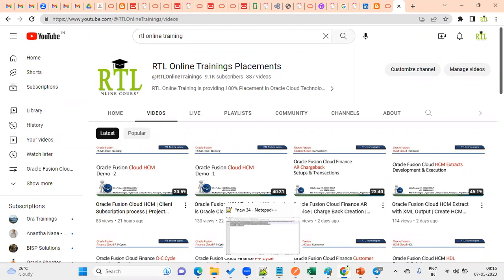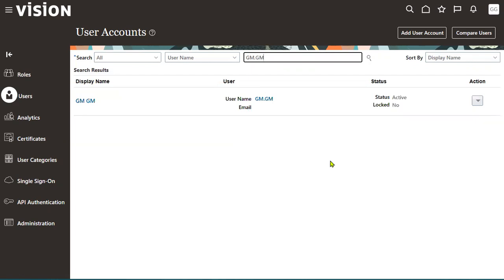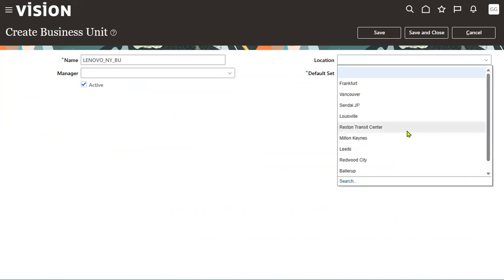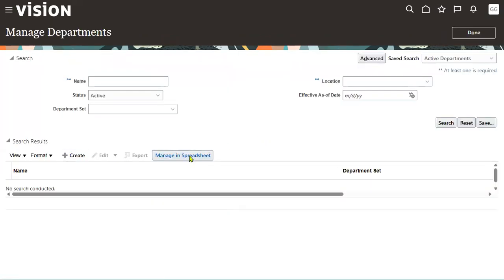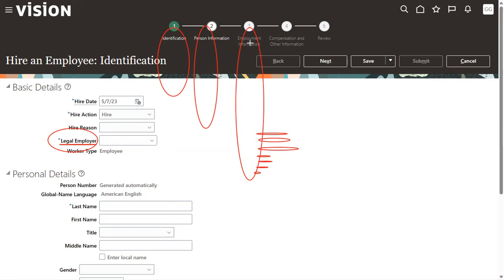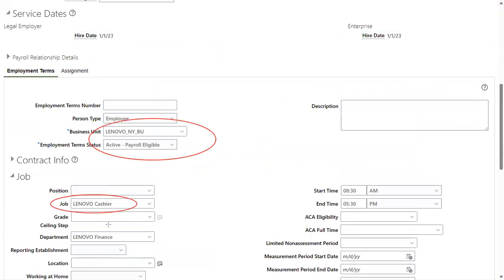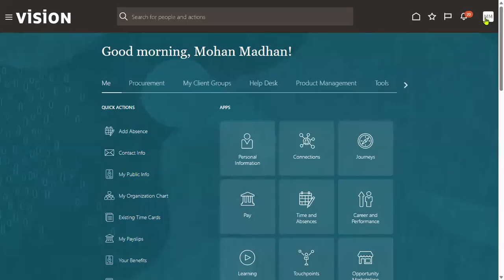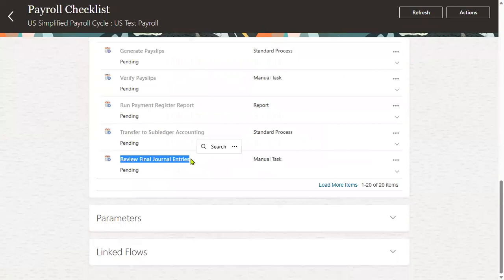Oracle Fusion Cloud HCM Real Time Assignment | Configure Employee | New Legal Entity | Business Unit